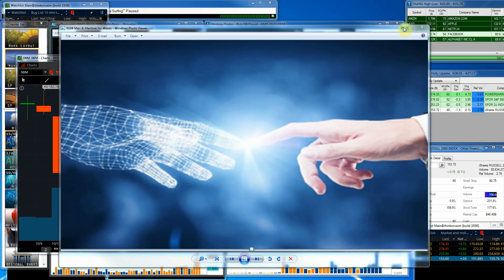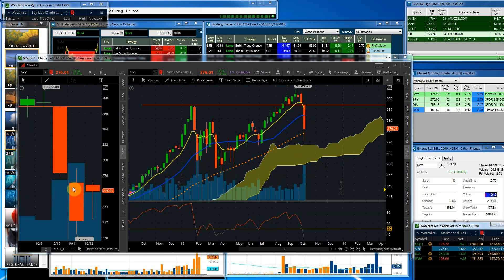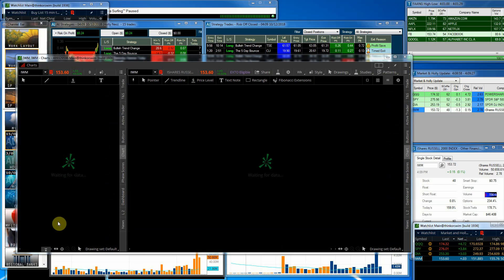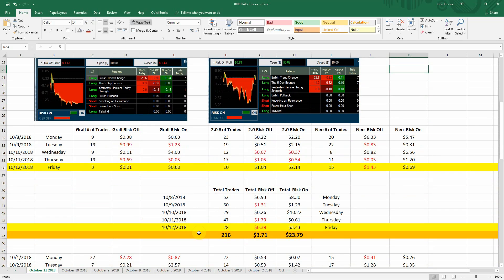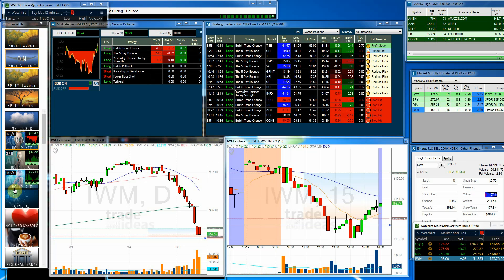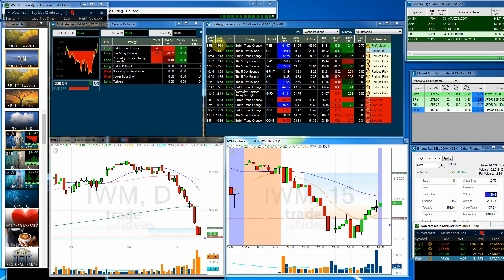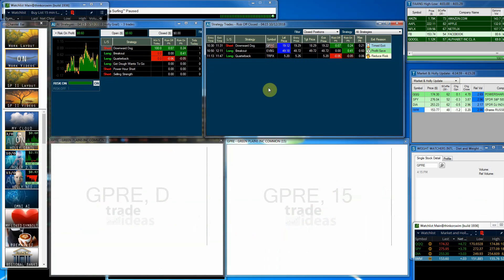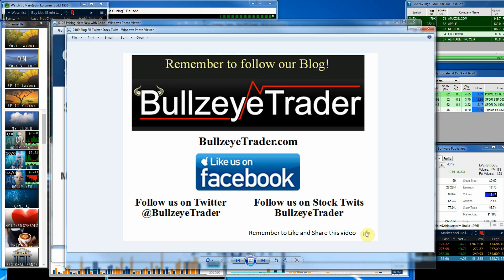Artificial Intelligence Holly & Market Update for Friday October 12th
After a big gap up, equities pull back sharply, then rebound to end all in positive territory

The Artificial Intelligence Hollys’ combined for profit of just 69 cents for Friday and $23.79 for the week.

Use BULLZEYE15 to Save 15% on your first month, or your first year!!